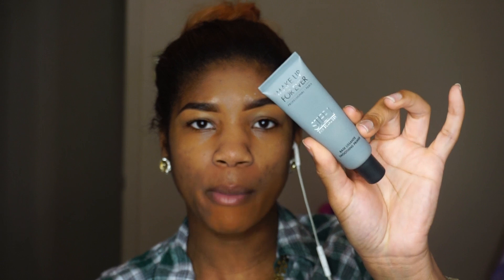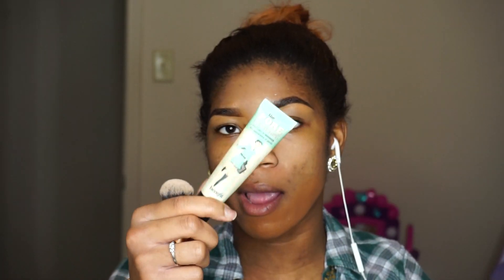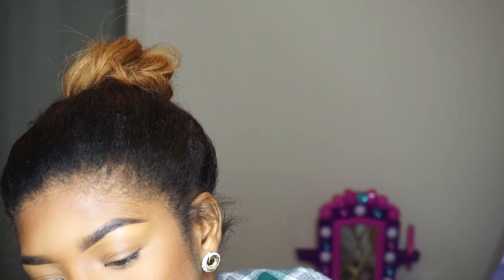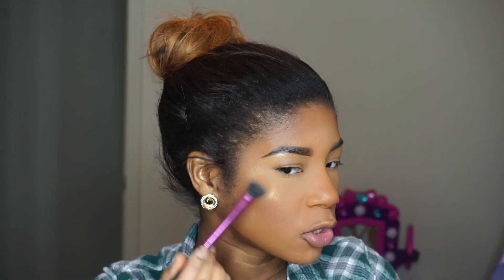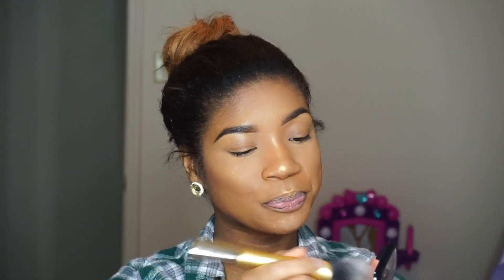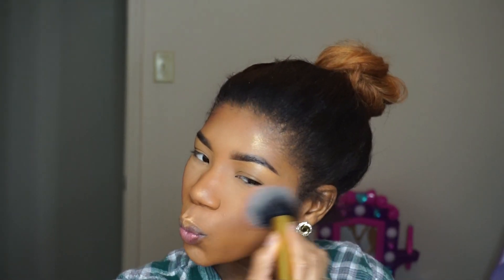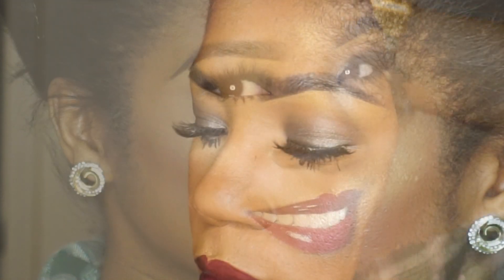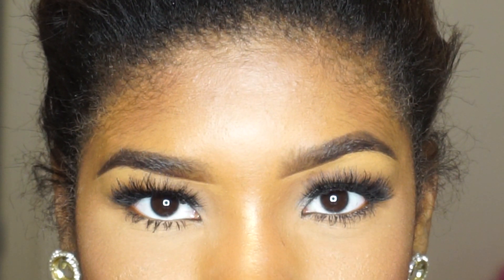Easy 20 Minute Drugstore Look | Women of Color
This video is about Another Drugstore Video

Primer: Milk of Magnesia

Foundation: Loreal Pro Matte Soft Sable and Cocoa

Concealer/Highlight: Covergirl Queen light and LA Girl Cosmetics Warm Honey

Contour Concealer: LA Girl Cosmetics Concealer Expresso

Powder Set: Banana Ben Nye

Powder: Loreal Infallible Pro Matte Powder the darkest one

Highlight/Glow: Milani Bella Gold

Eyeshadow: Milani Bella Charcoal

Lashes: Ardell Wispies

Lips: NYX Expresso & Black Radiance Ice Angel Prune